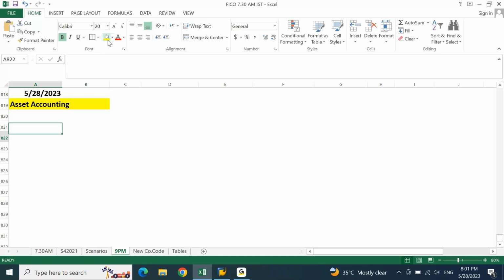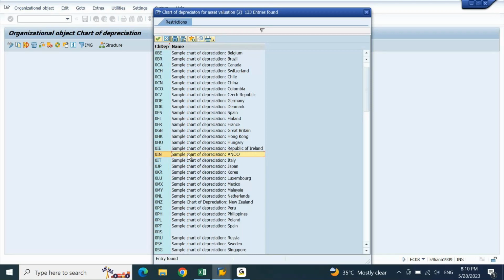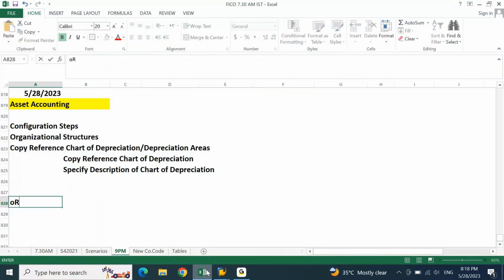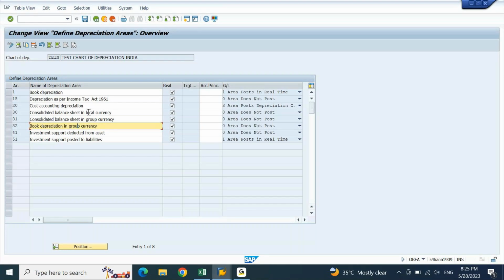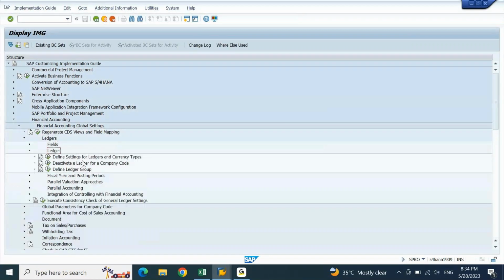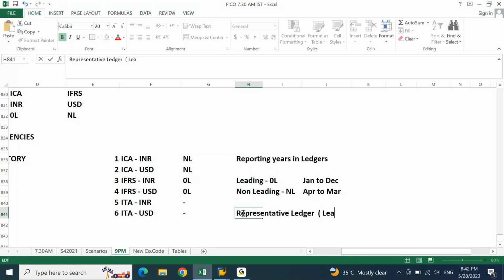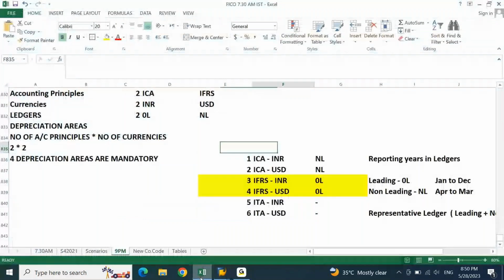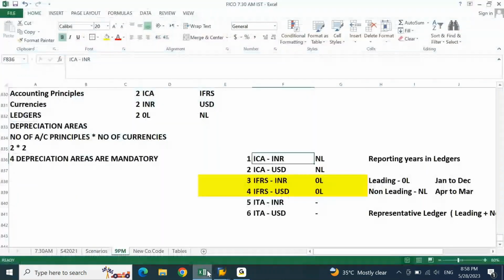SAP FICO ENGLISH S4HANA: Asset Accounting Configuration - 01